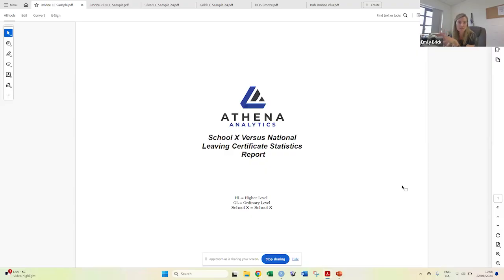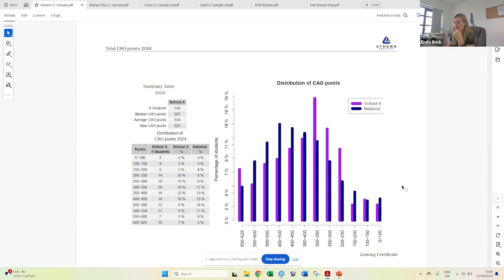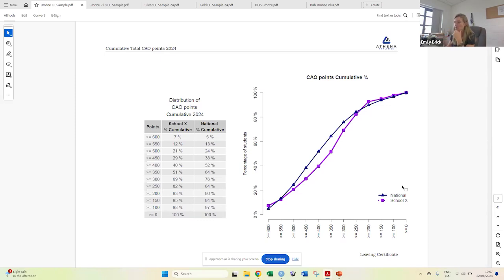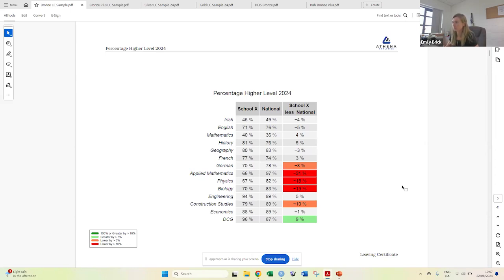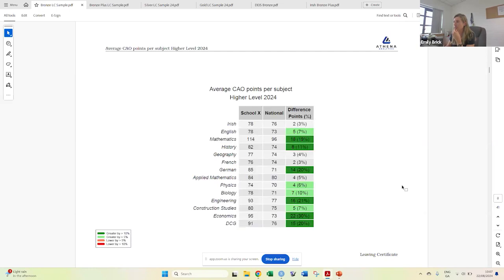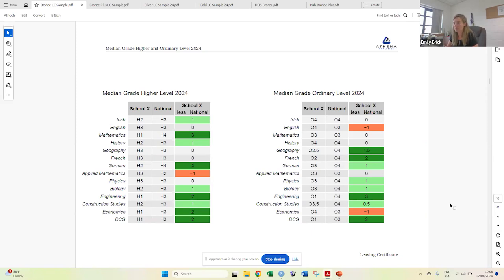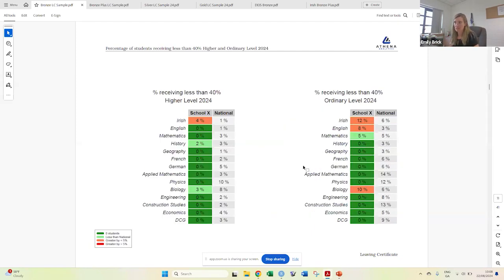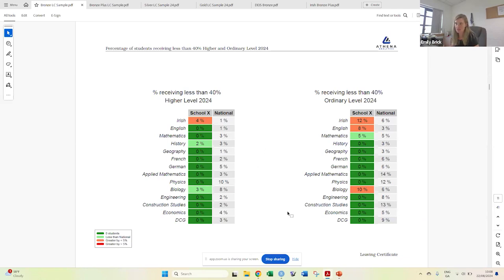BRONZE Athena Report - Emily talks through the opening pages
Listen to Emily Brick talk through the opening pages of the Athena Leaving Certificate Bronze Report.

Also included in the Bronze report:
Subject by subject analysis plus National comparison with your school.

Year-on-year analysis reports also available.

Junior Cycle analysis reports also available.